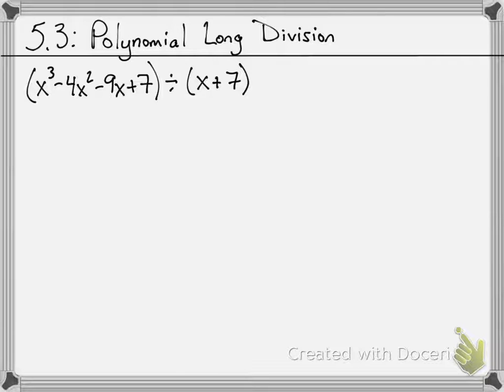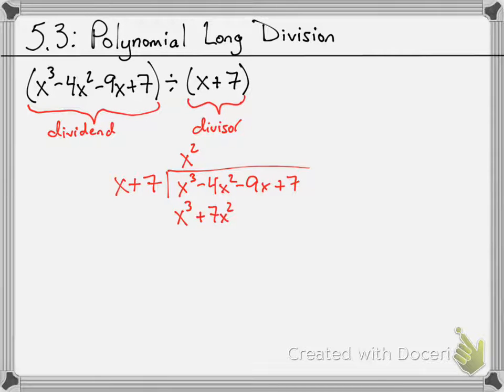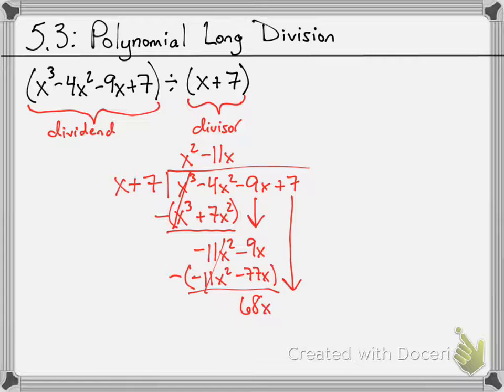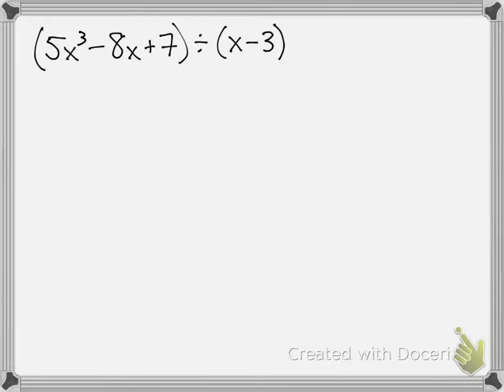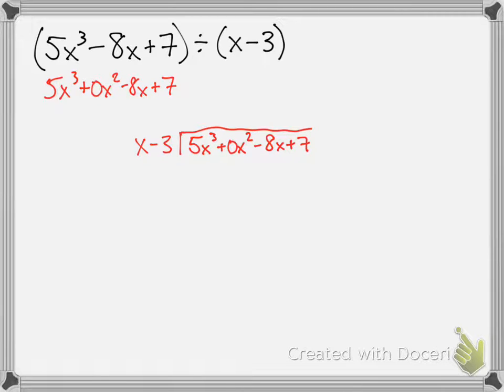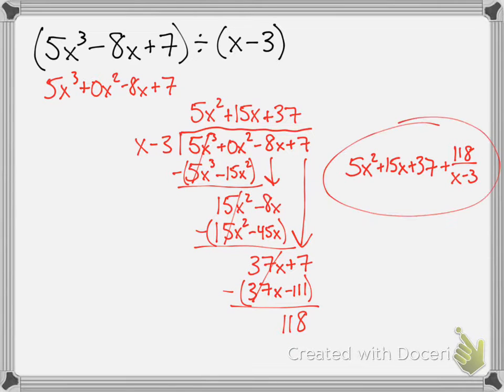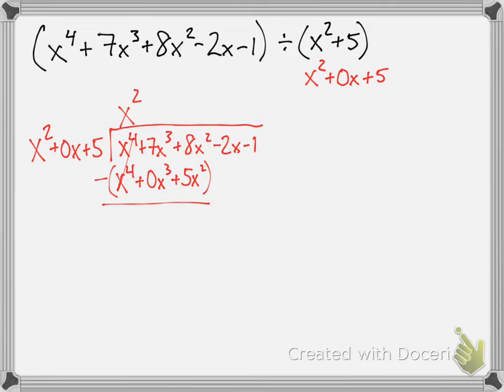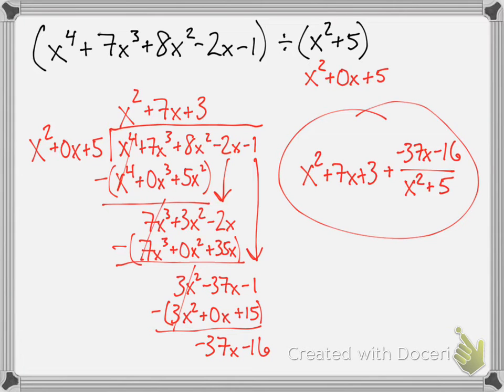Polynomial Long Division